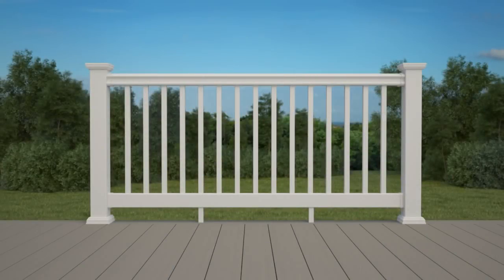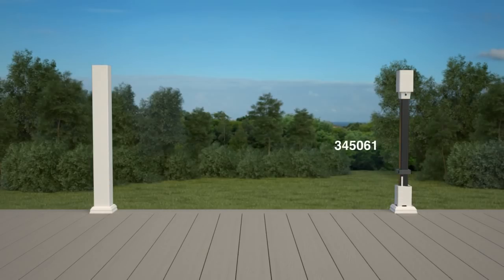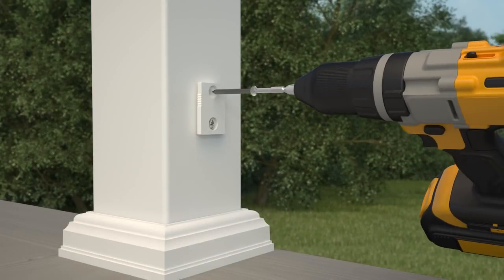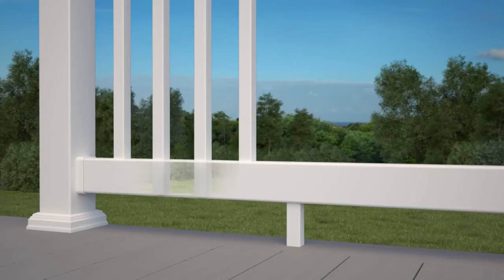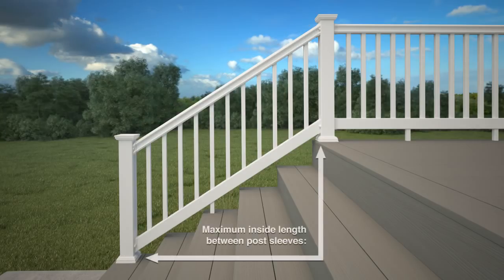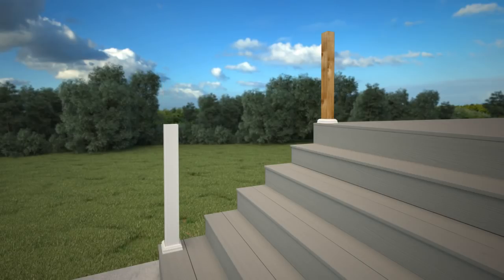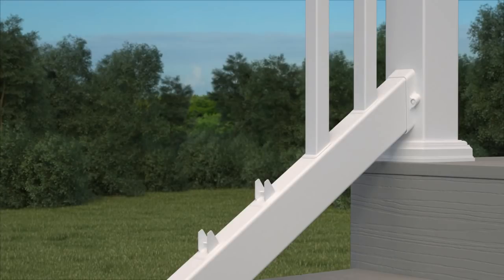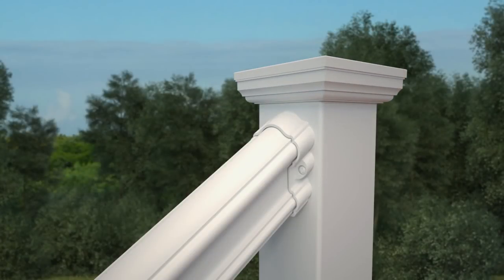Fiberon HomeSelect Rail & Stair Installation Guidelines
Installing railing in your deck can seem daunting.

Here is a how-to guide for installing Fiberon HomeSelect Composite Railing.